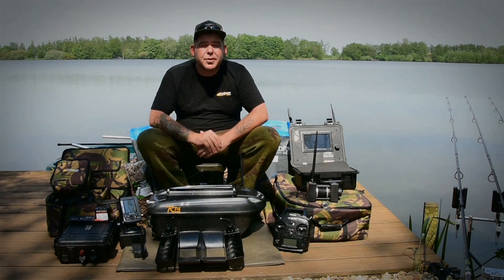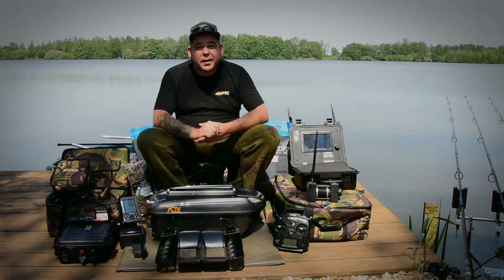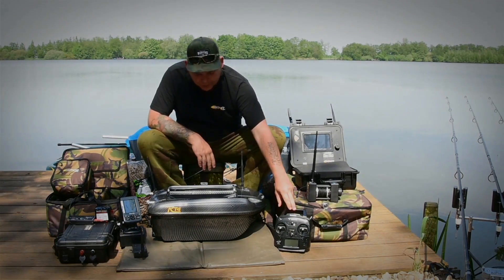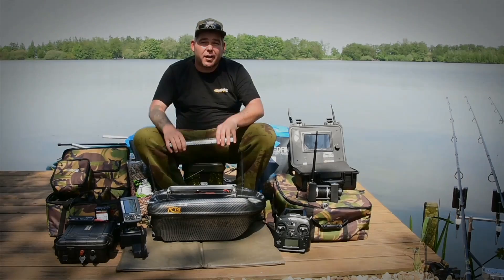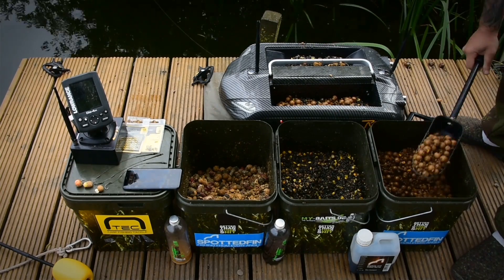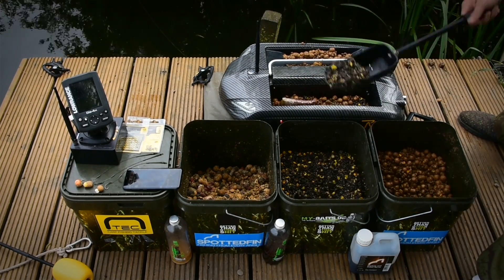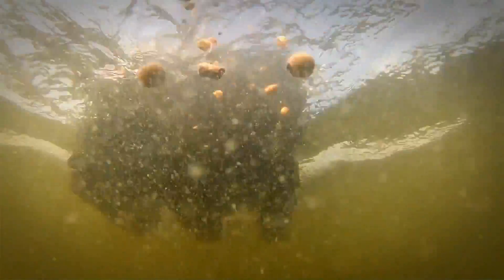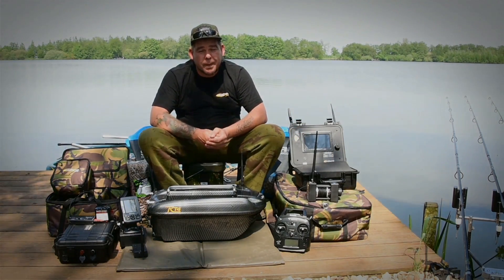RT4 BaitSpiral - how to use tutorial by Carplounge Teamangler Seb (Bait Screw, Futterschnecke)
Carplounge Teamangler Sebastiaan Schuurman explain the use of the BaitSpiral Screw System in detail.